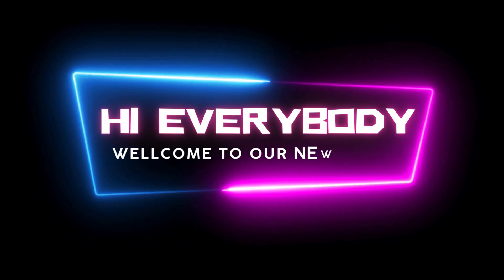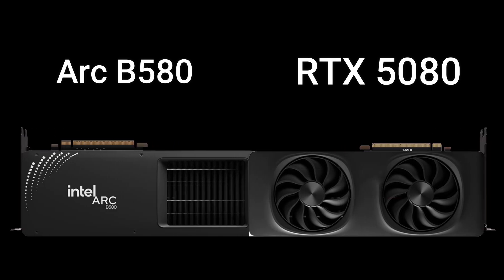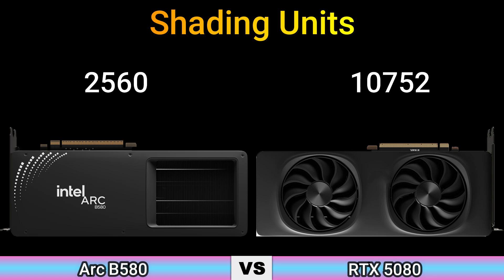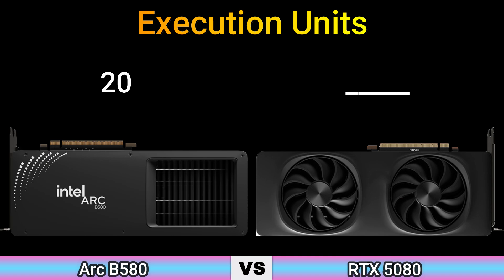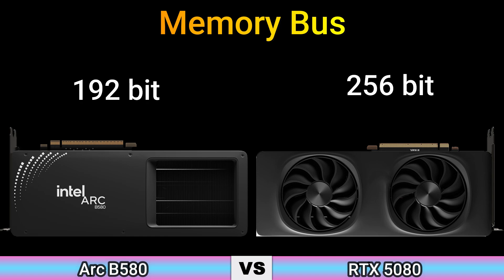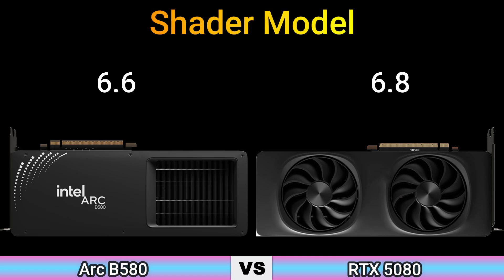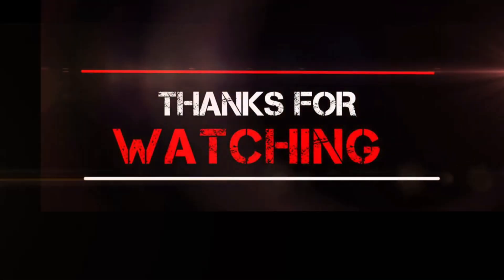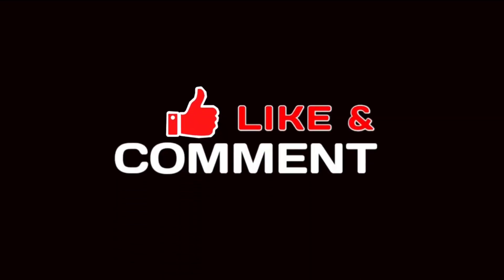Intel Arc B580 vs NVIDIA GeForce RTX 5080 Graphics Card Specs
Intel Arc B580 Specs - GPU Database
Intel Arc B580 Challenger 12GB OC
Best Budget GPU? Intel Arc B580 Unboxing